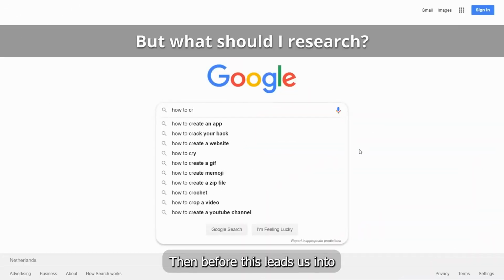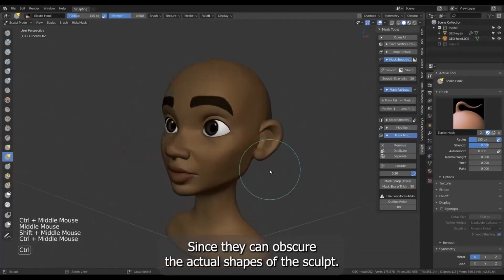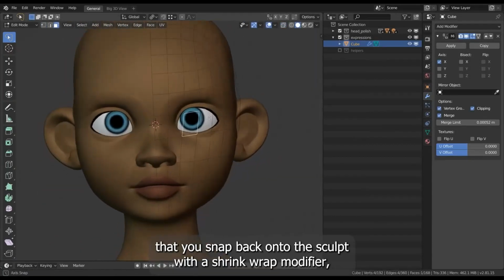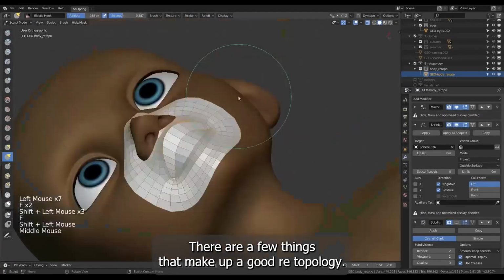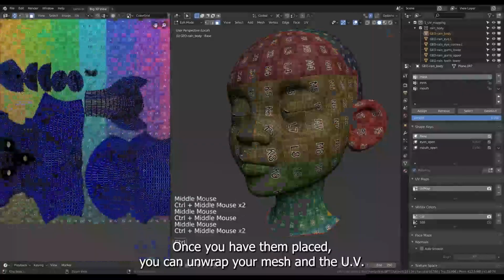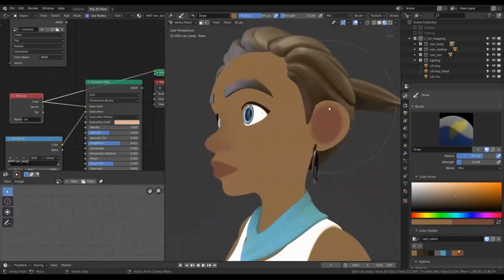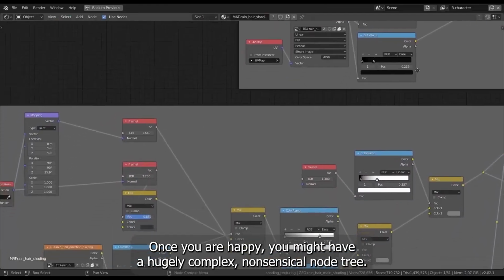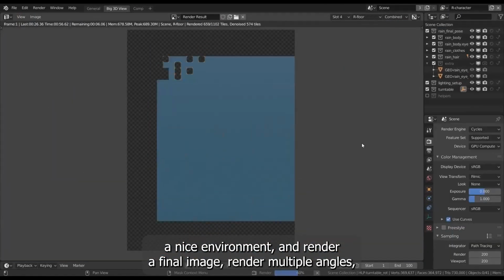Stylized Character Workflow with Blender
In this tutorial, Julien Kaspar will walk you through his process of creating a stylized character, using only Blender.